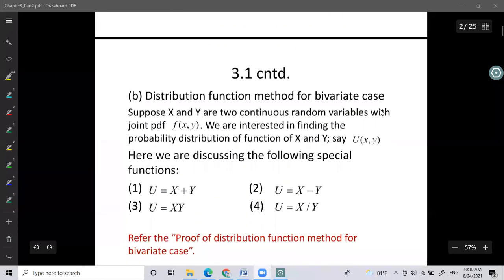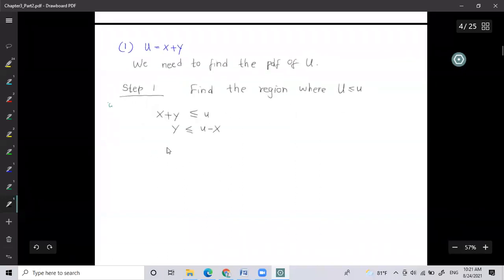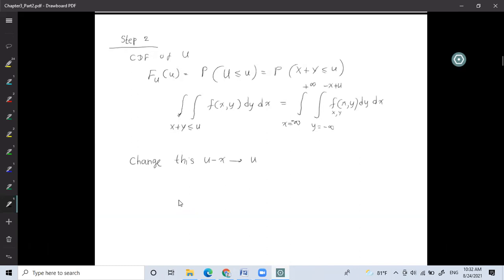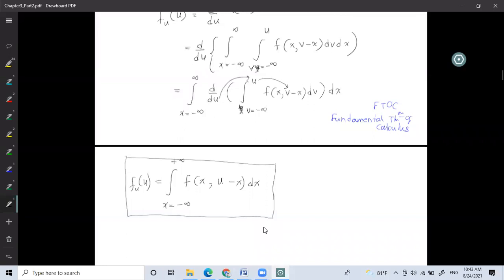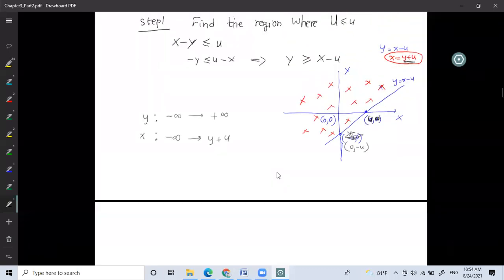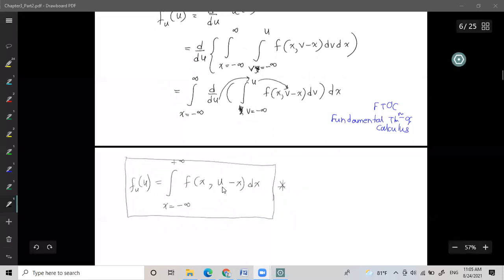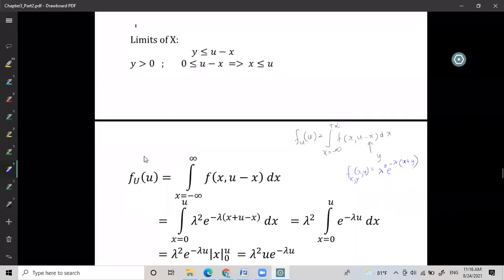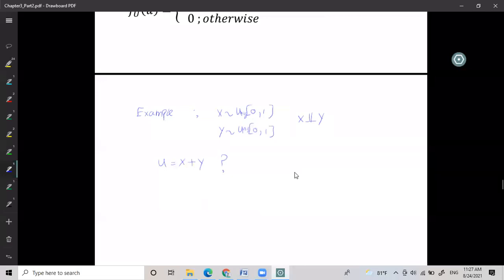ST201 Chapter3 Part2